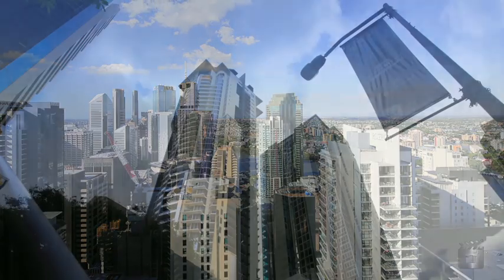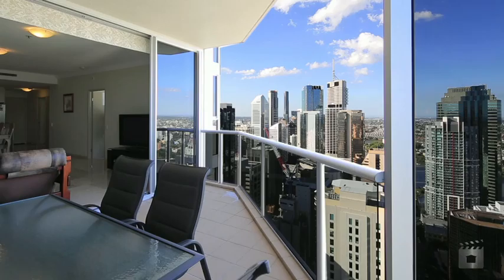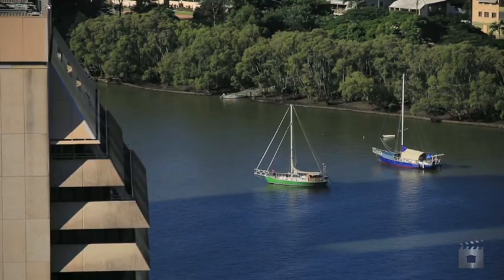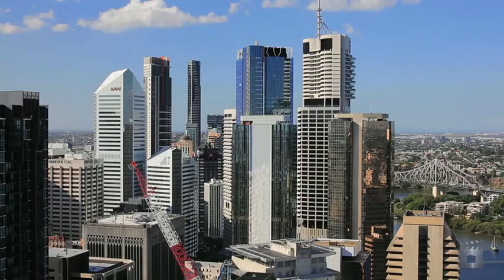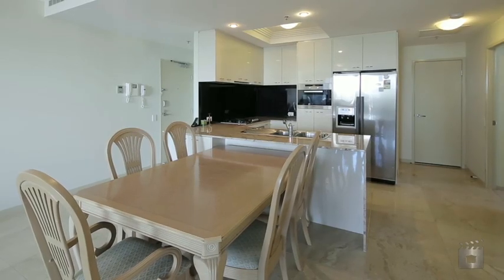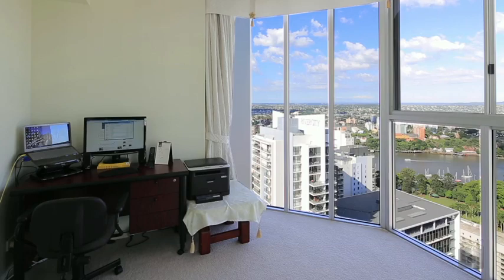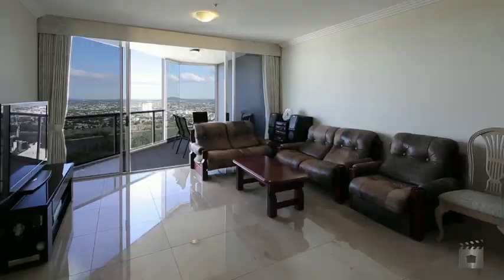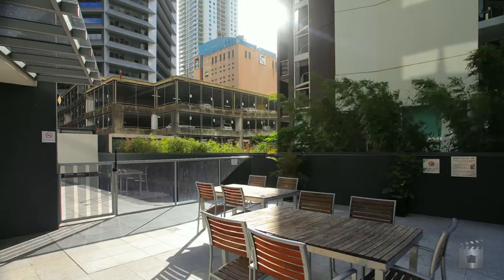4103 M on Mary 70 Mary Street Brisbane, Brisbane QLD By Nigel Summerville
Property Video shoot of 4103 M on Mary 70 Mary Street Brisbane, Brisbane QLD by PlatinumHD for Ray White South Brisbane